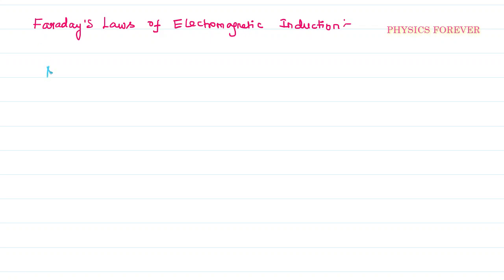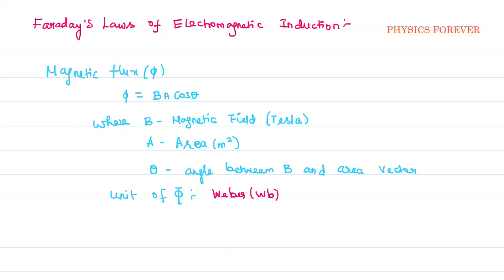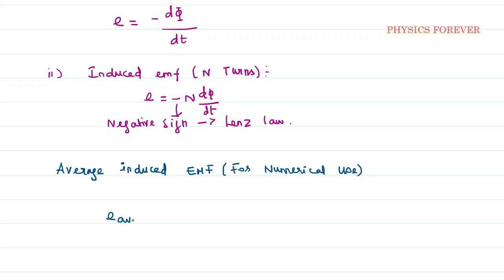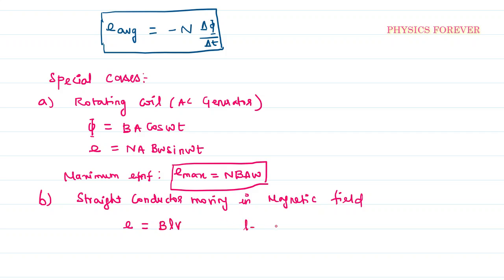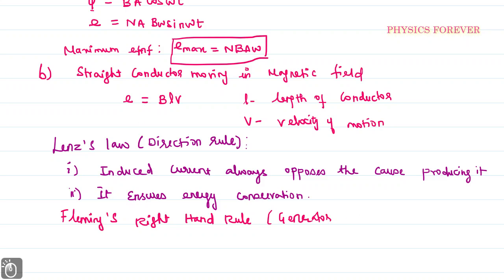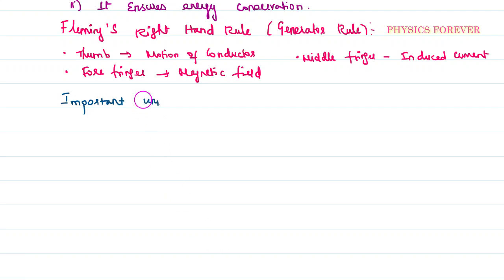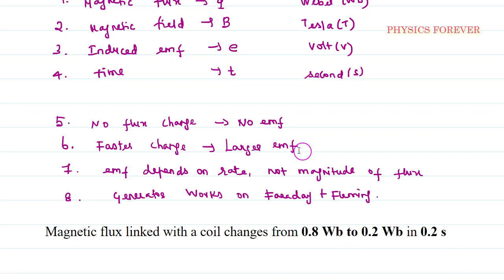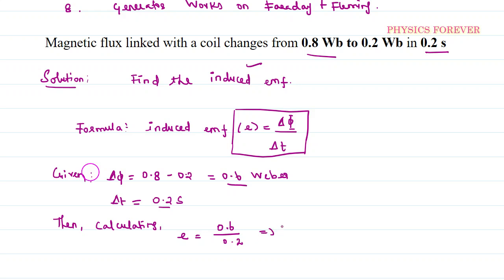Faraday’s laws of electromagnetic induction I EMT I UGTRB PHYSICS I Important Notes I Problems I